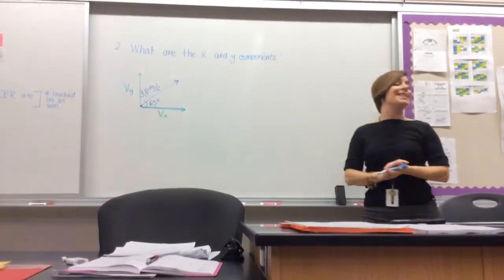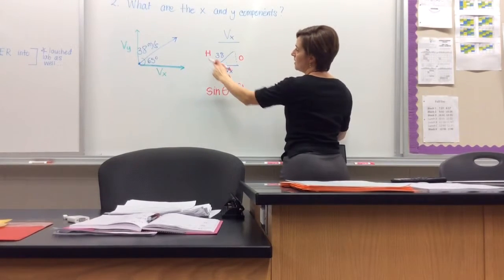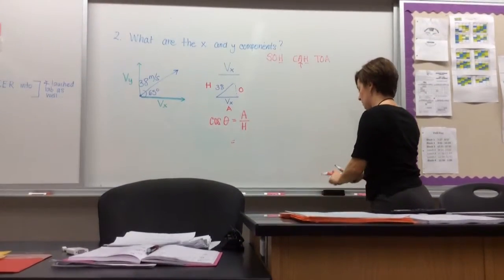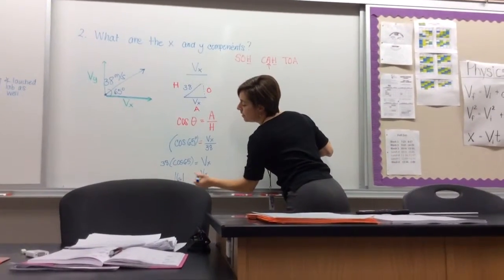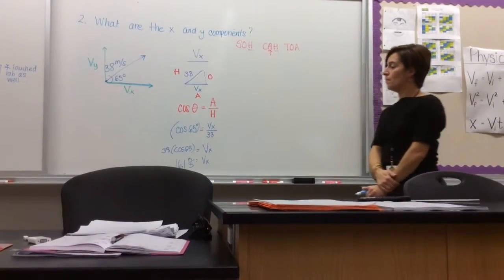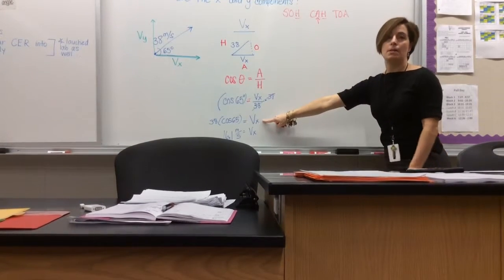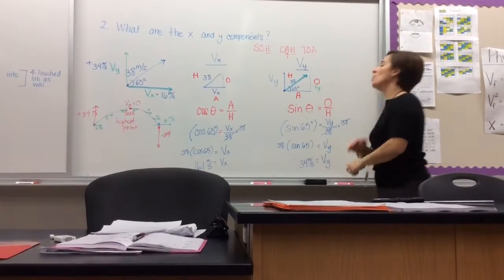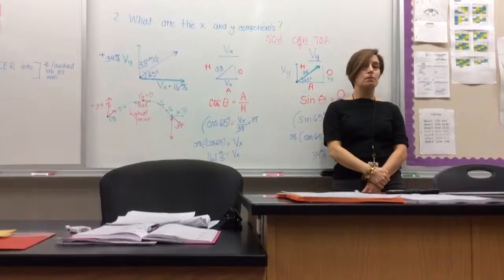trim 6EB69DBE 730E 494B 8499 AB1CDF2A1DD7